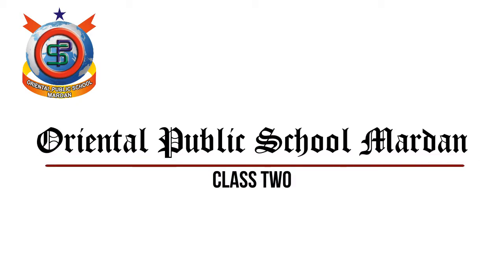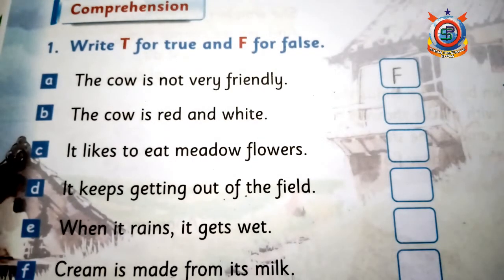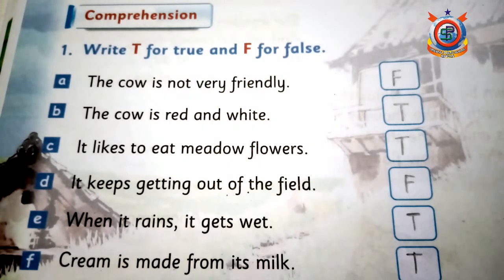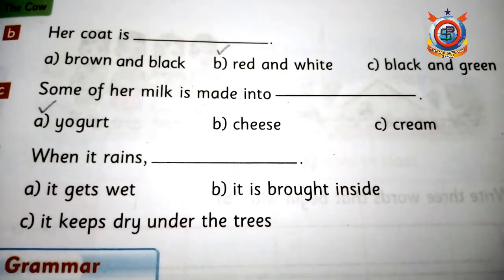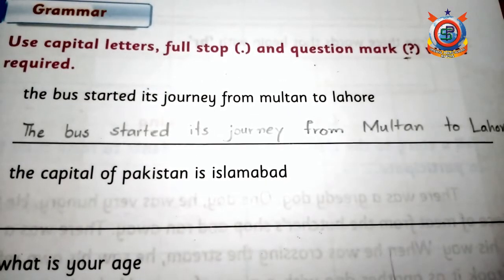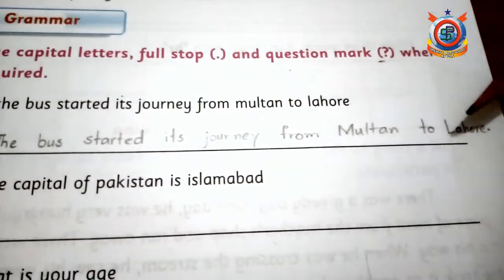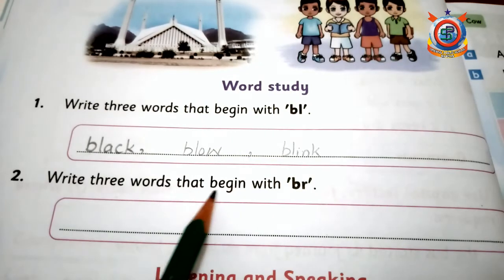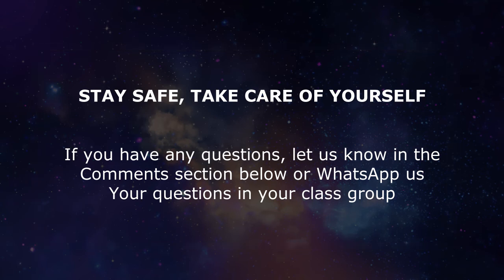English Class Two Lecture 11 Unit 3 The Cow